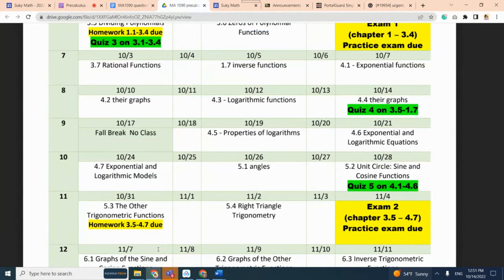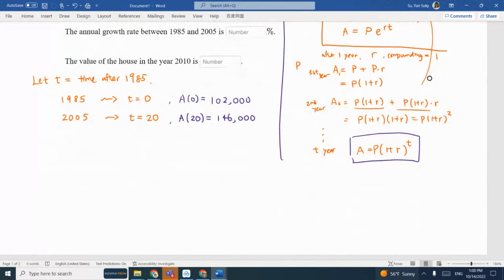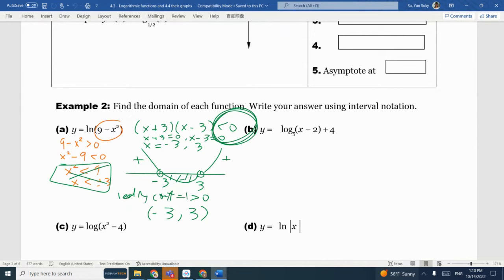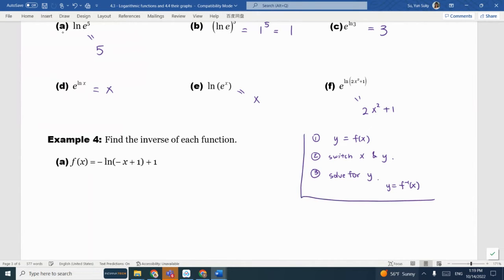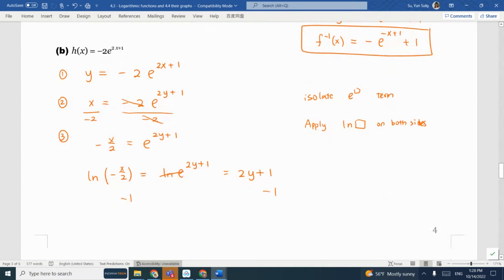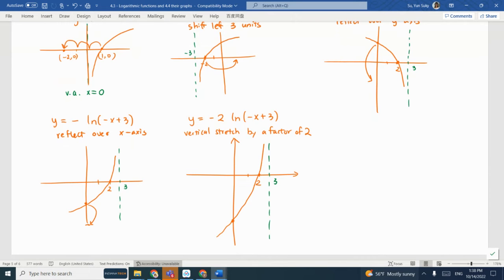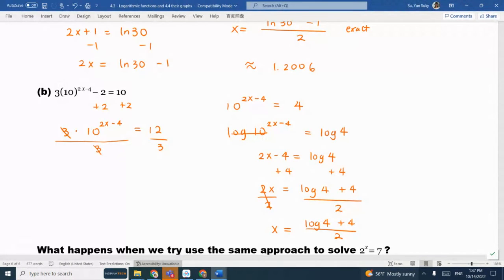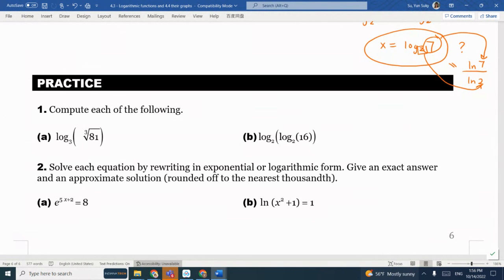MA1090 Precalculus 8F